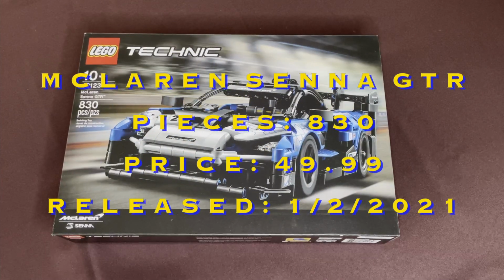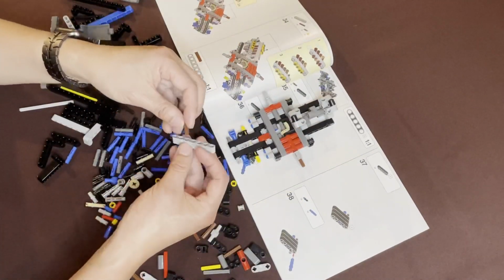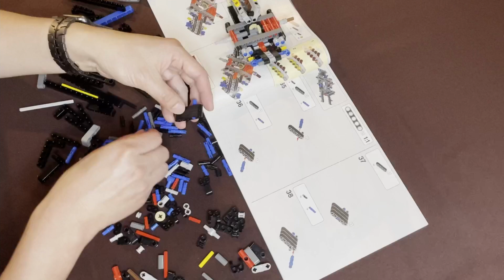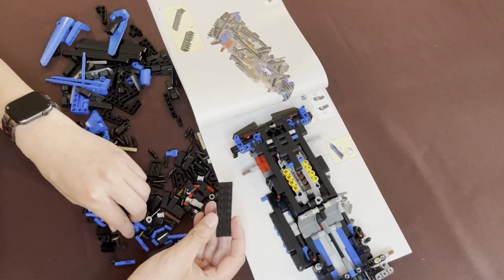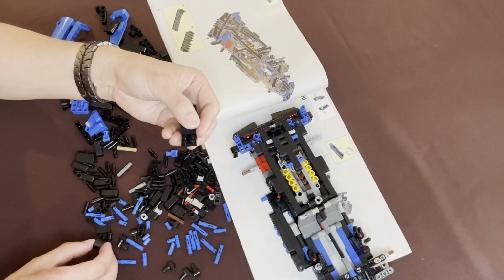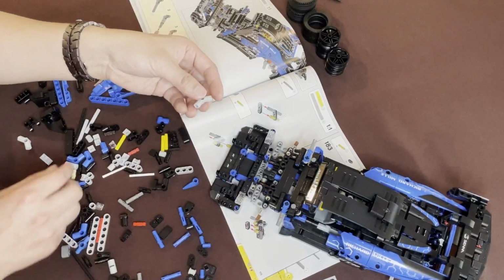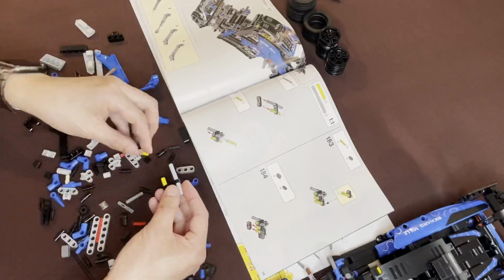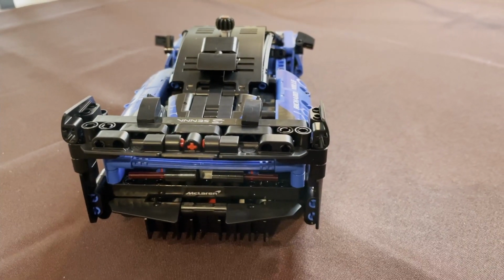Lego Technic McLaren Senna GTR Time Lapse Build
Yooooo! Your content creator finally matured and will now build his first Technic set on camera. It's another long one so sit back and enjoy the ride!

Music in the video can be found here:
mixkit.co and they have quite a few tracks to choose from!